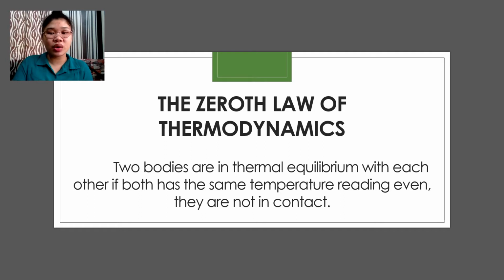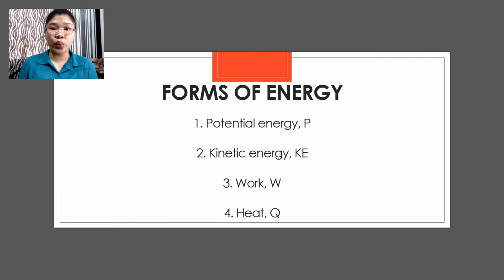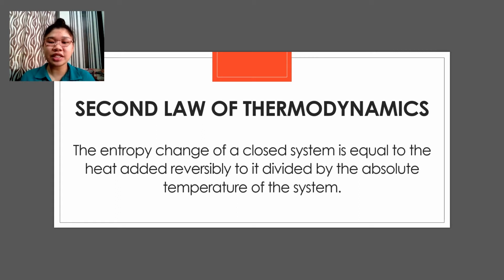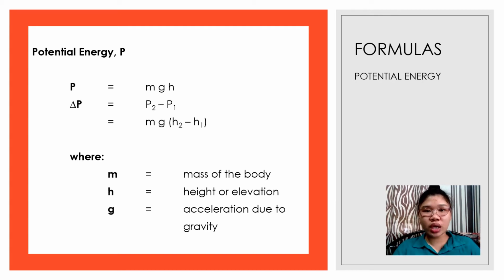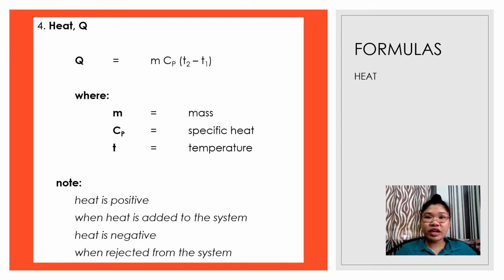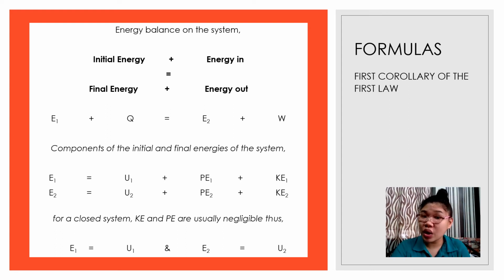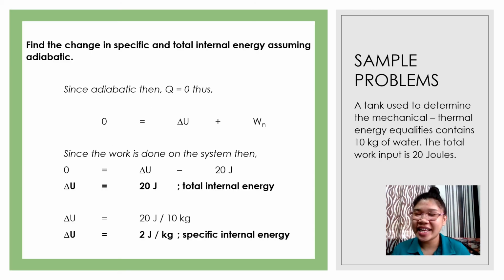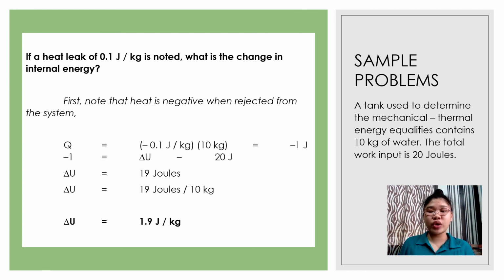Laws of Thermodynamics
Hi Guys! This video highlights the Laws of Thermodynamics - The Zeroth Law, First Law, Second Law, and the Third Law.